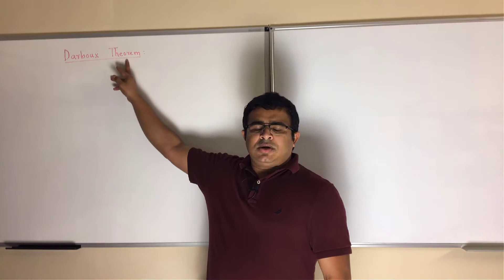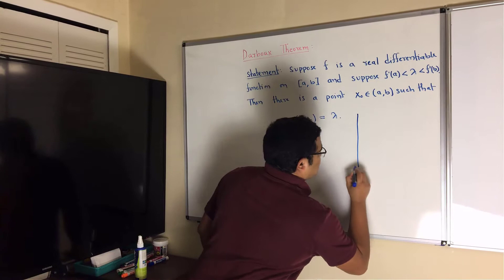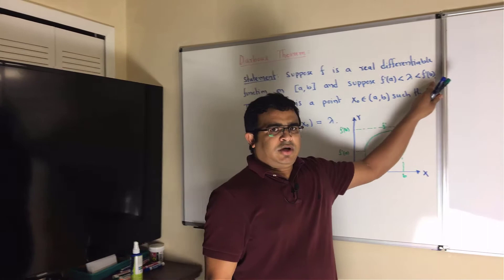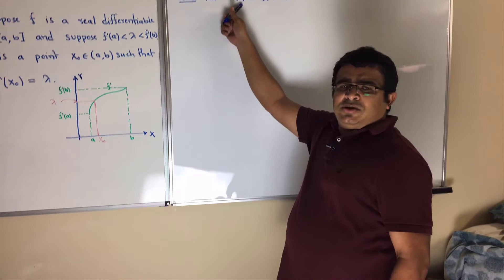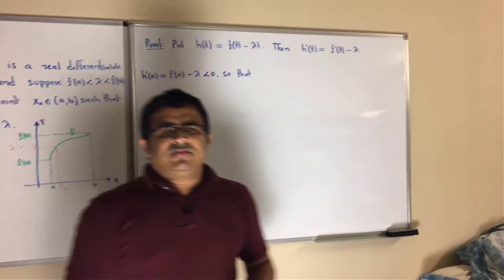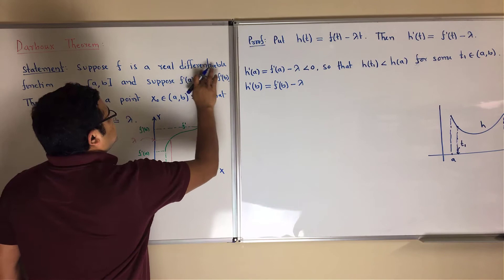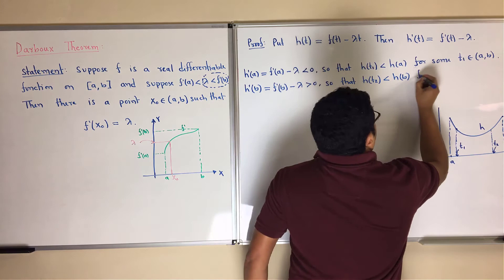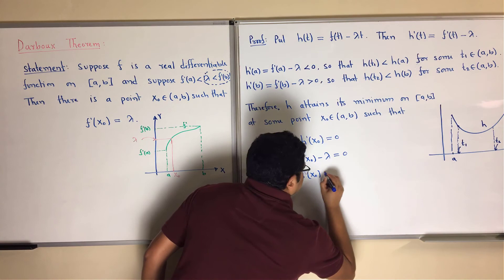Darboux Theorem: Statement and proof.